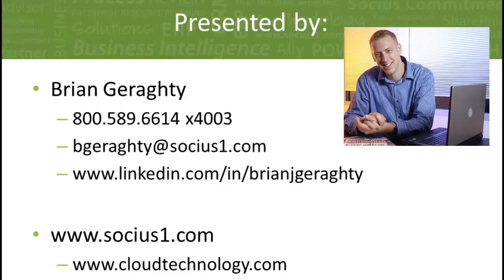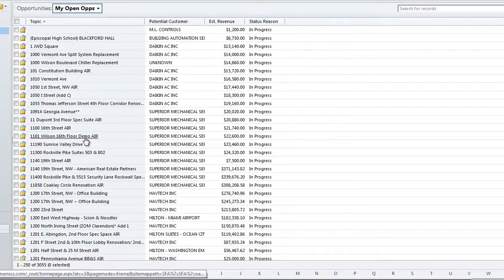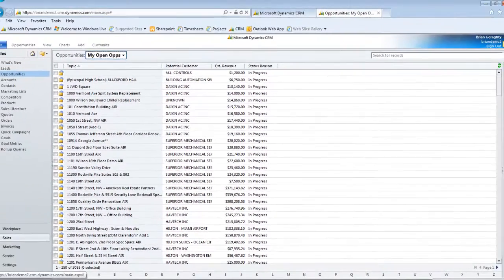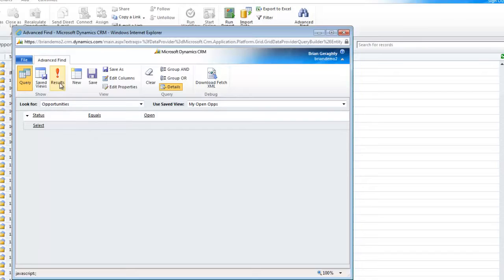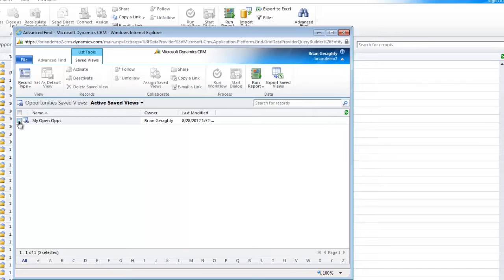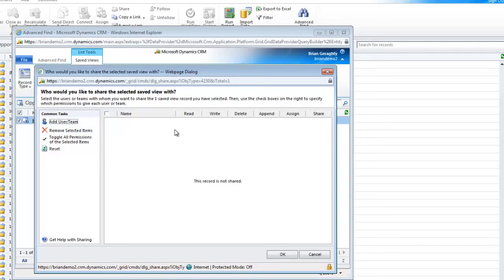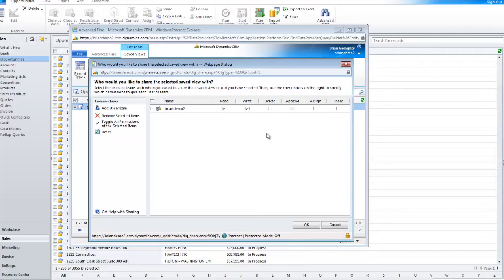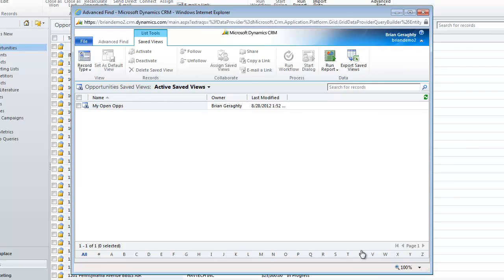How to Share a View in Dynamics CRM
- Learn how to share a view in Microsoft Dynamics CRM 2011 and Microsoft Dynamics CRM Online.